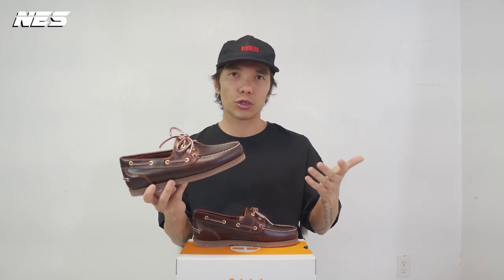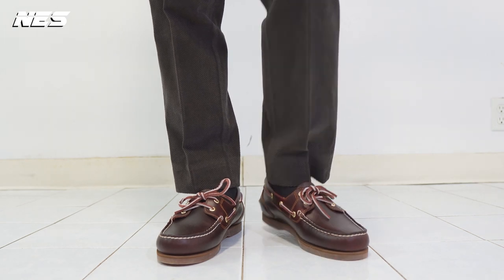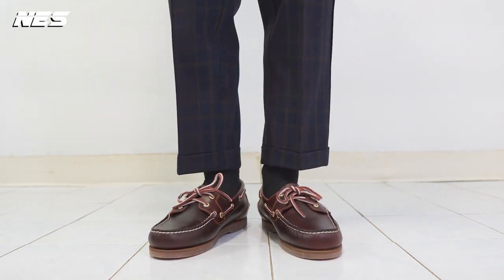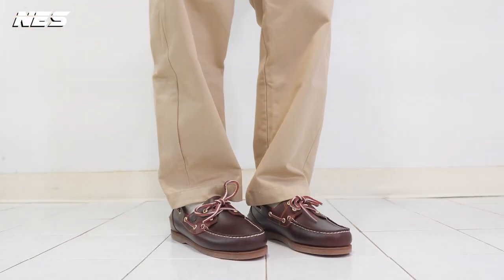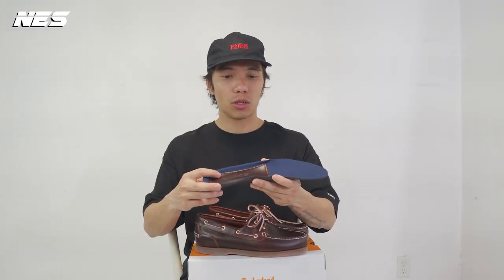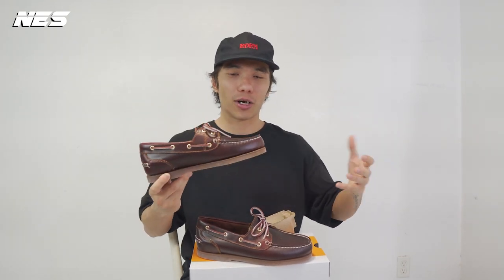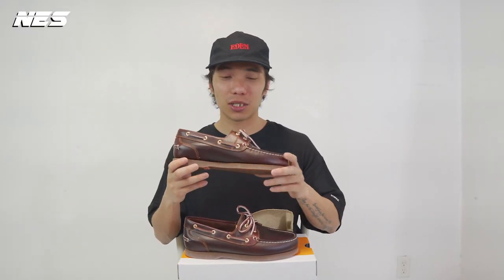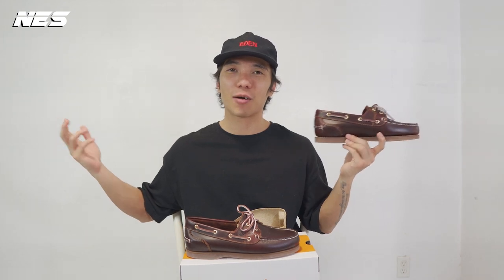Timberland Classic Boat Shoes On Feet Reviews And Styling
Ok This is my ugliest shoes i'ver done on this channel. I disliked boat shoes. No one in my family like them. I also created 3 different looks with this shoes. Enough!

Look 1:
Ck - Hat
Uniqlo - JW Cardigan
Ck - Pants

Look 2:
Vintage - Hat
Berna - Trouser
HM - Turtle Neck

Look 3:
Percival - Shirts
Vintage - Trouser

Music in video:
Downtown Glow – Ghostrifter Official & Devyzed
Lassoo – tubebackr